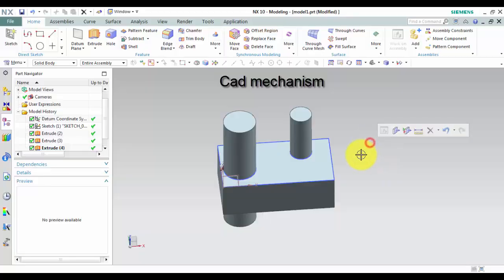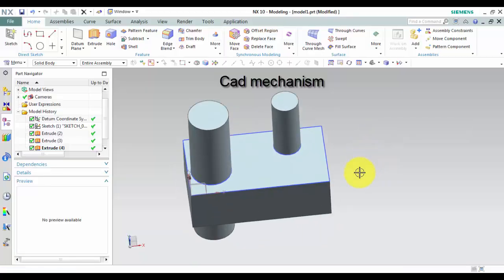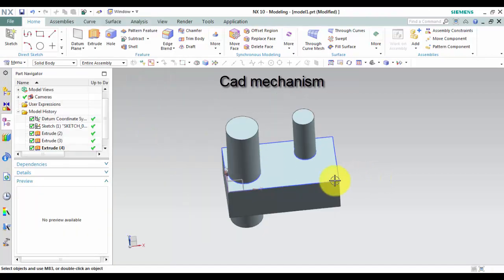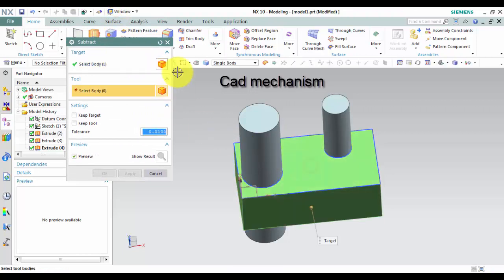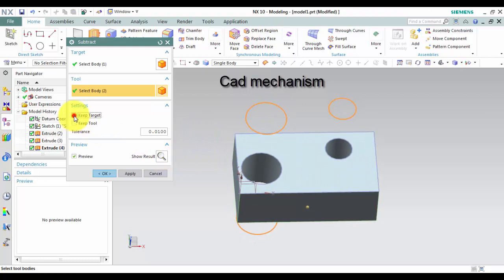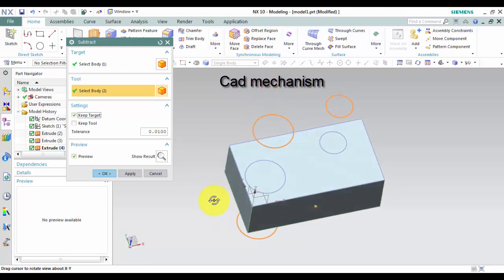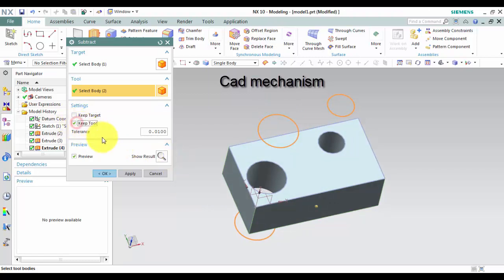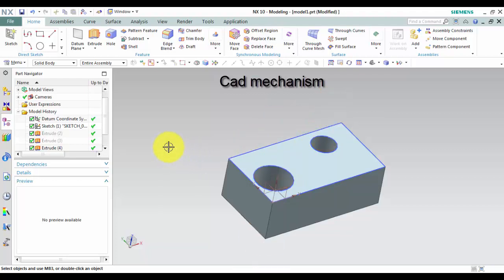siemens nx tutorials how to use subtract command | unigraphics ug nx tutorials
siemens nx tutorials how to use subtract command | unigrapgics ugnx tutorials. subtract command use to remove the volume of one or more tool bodies from target body. The target body and tool bodies must overlap.